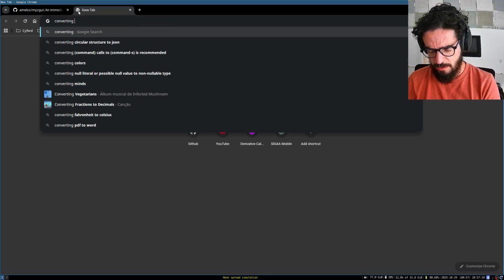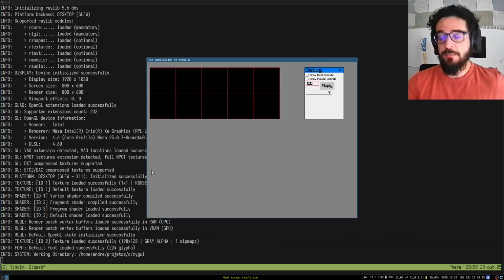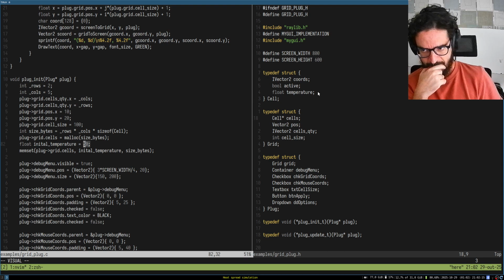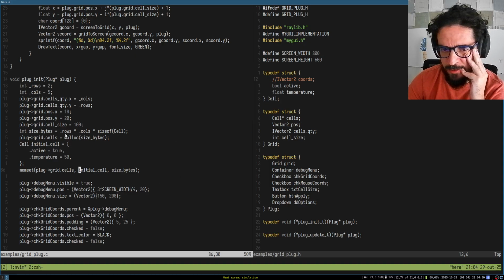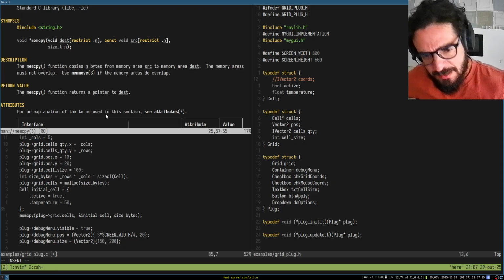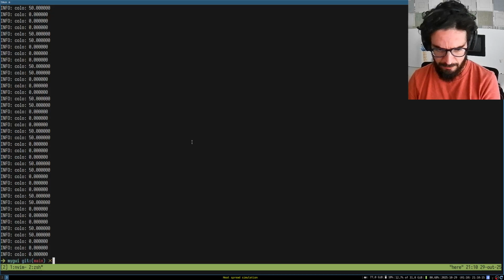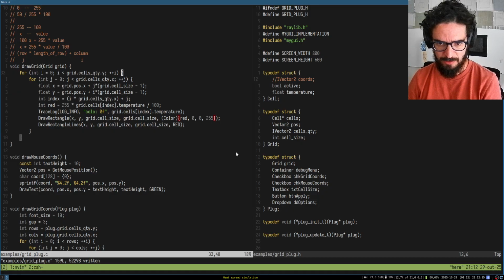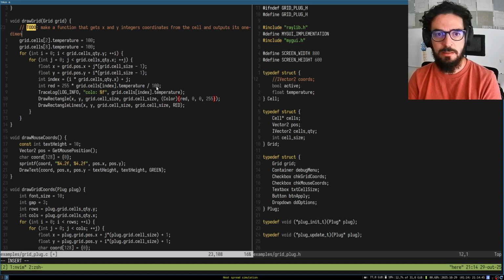[HDYN #2] Fixing the grid coordinate system - part 2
HDYN is a Heat DYNamics simluation as part of some usage examples for my immediate mode GUI library (MyCGUI). Everything is made in pure C.